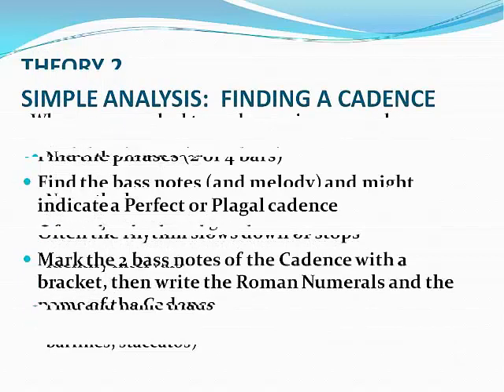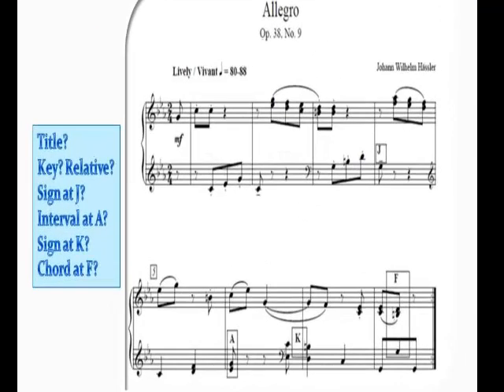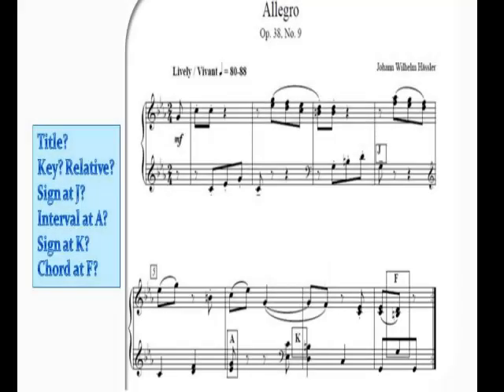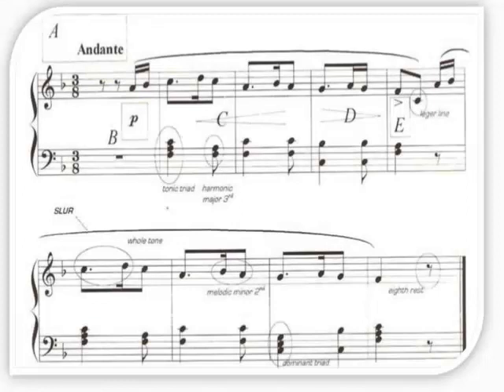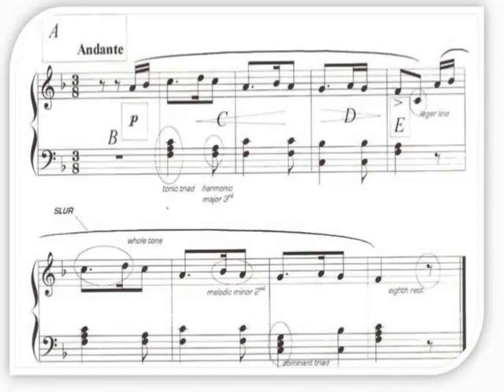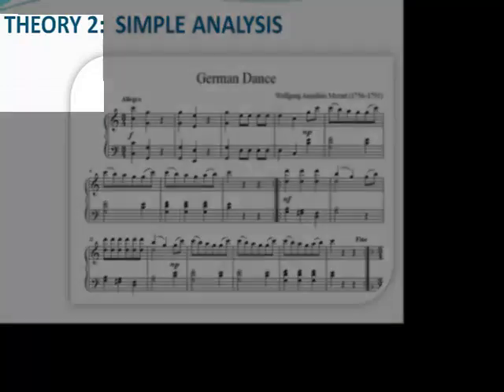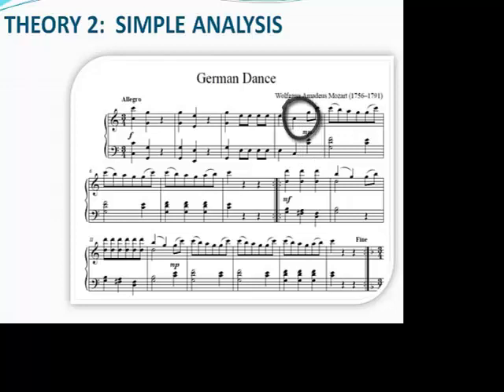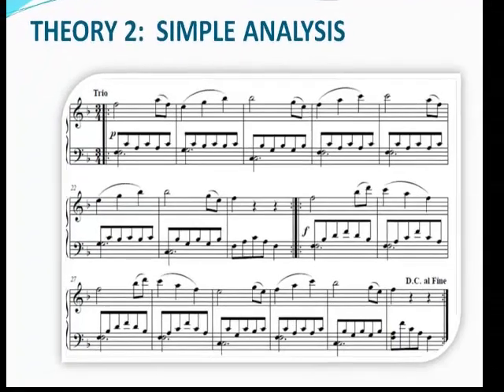theory 2 13 Simple Analysis